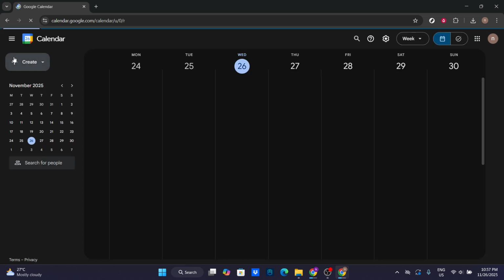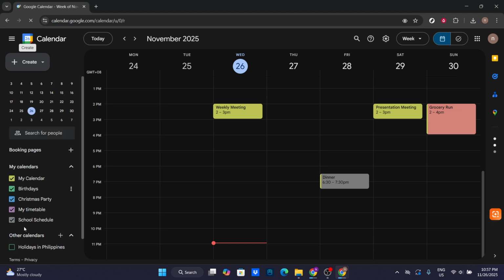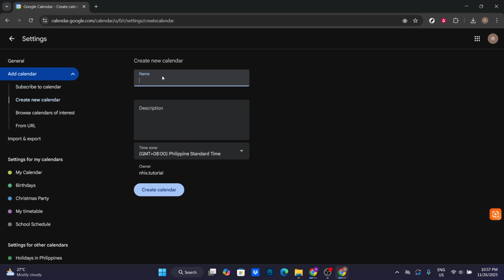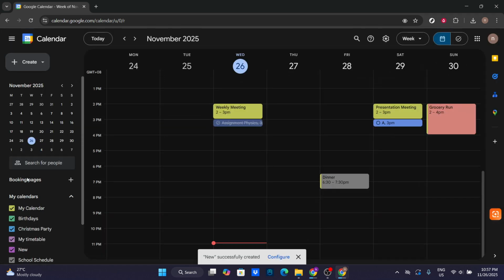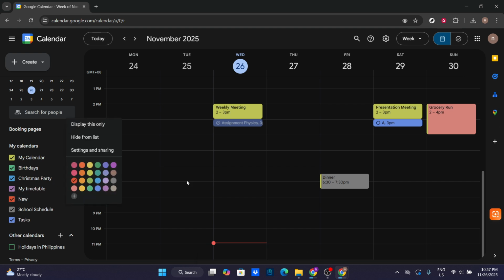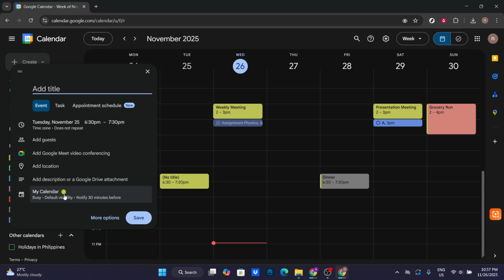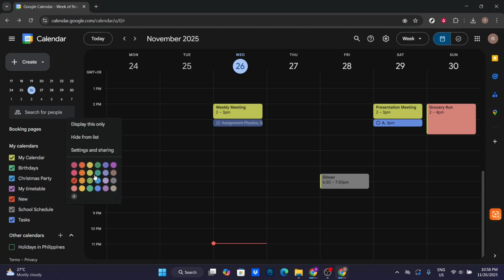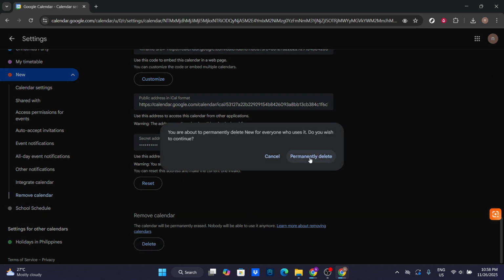How To Arrange Google Calendar 2025 Step by Step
Google Calendar Tasks are managed by the Google Tasks application, and unlike calendar events, there is no direct "copy" or "share" feature to move them between accounts. The recommended method is to export and import the entire calendar associated with the tasks, or manually copy the text details.

Why you cannot directly "copy" Tasks between Google accounts.

The method to manually recreate tasks by copying the list.

The procedure to export and import the entire calendar that contains the tasks.

✅ Perfect for maintaining continuity between your personal and professional to-do lists across different Google accounts!